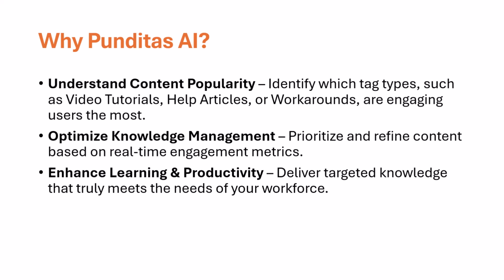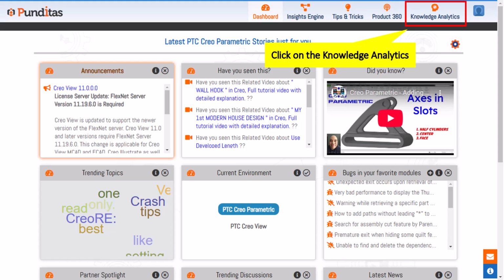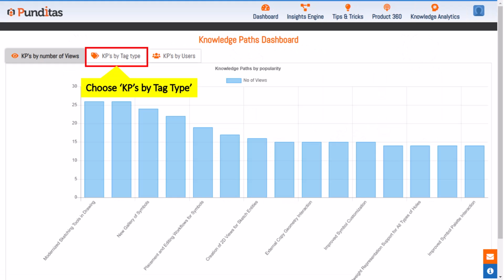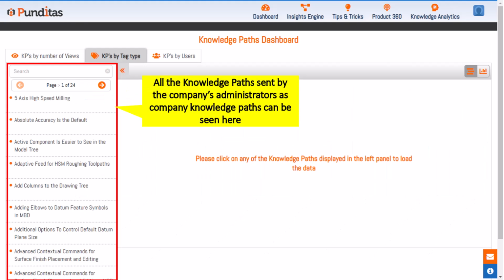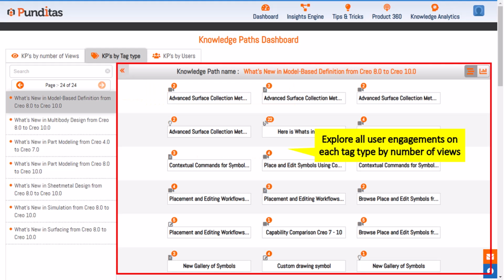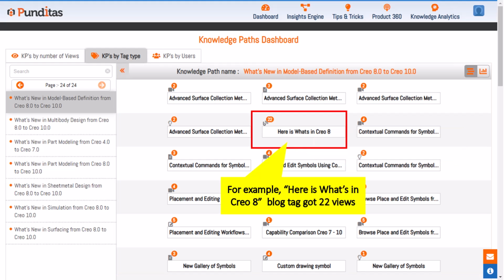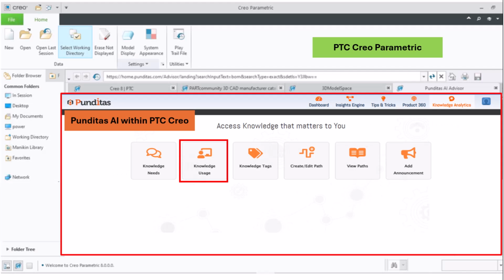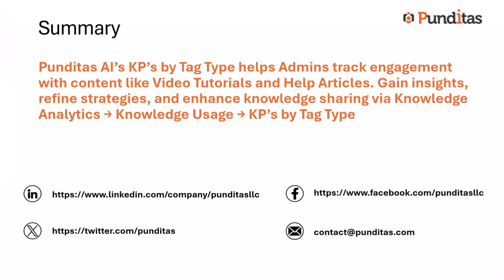How to access KP’s by tag type in Punditas AI for PTC Creo?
Unlock the full potential of your shared knowledge with Punditas AI! In this video, we explore the KP’s by Tag Type feature, which provides Admin users with valuable insights into content effectiveness. Track engagement with different content types—such as video tutorials, help articles, and workarounds—to identify what resonates most with users.

With real-time metrics, Admins can refine content strategies, invest in high-impact resources, and optimize knowledge management for better learning outcomes. Align knowledge paths with user needs, enhance engagement, and make data-driven decisions to improve productivity.

Access this feature by navigating to Knowledge Analytics → Knowledge Usage → KP’s by Tag Type today!